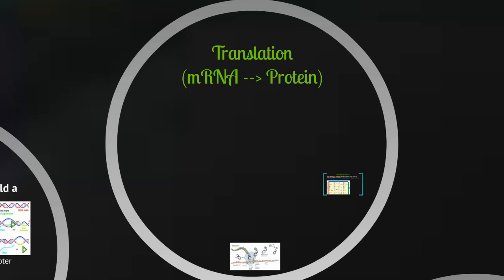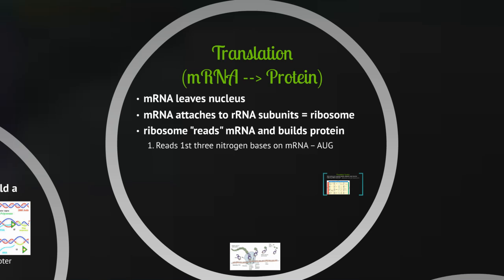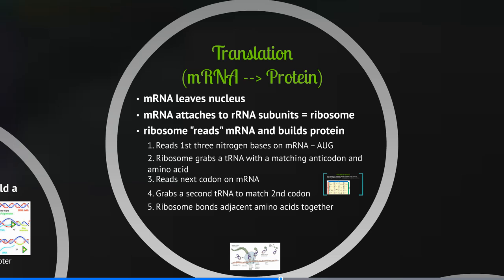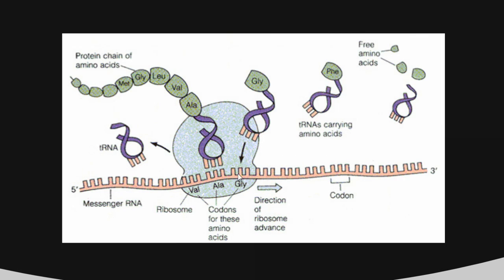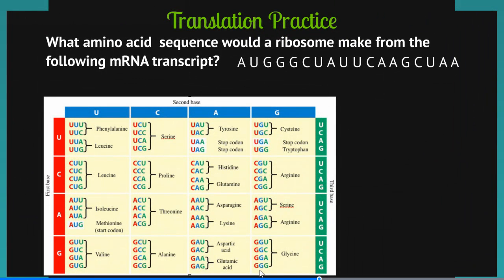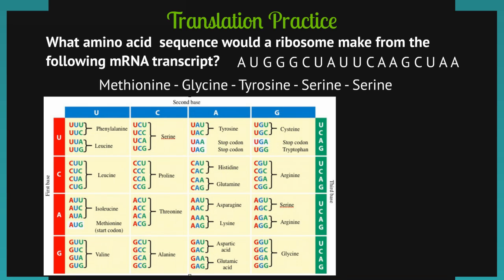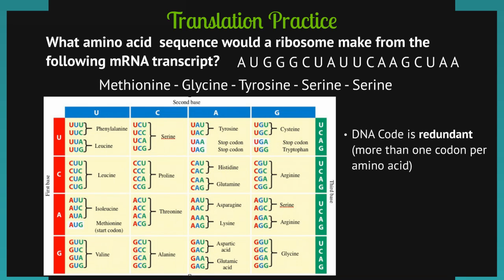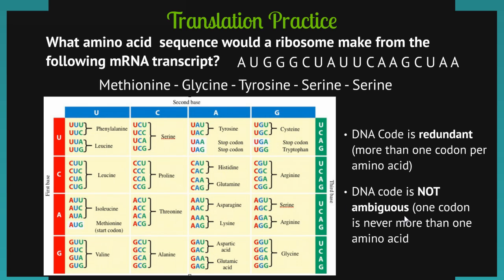Gene Expression Lecture Part 4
Gene Expression Part 4 Ramones